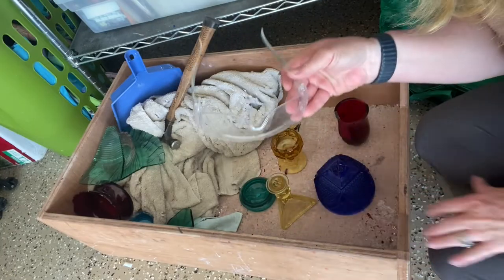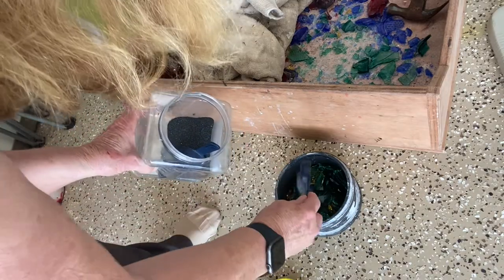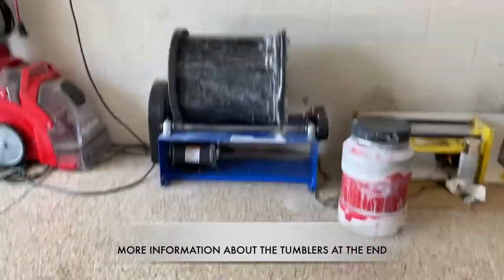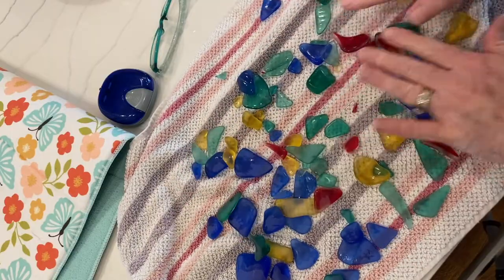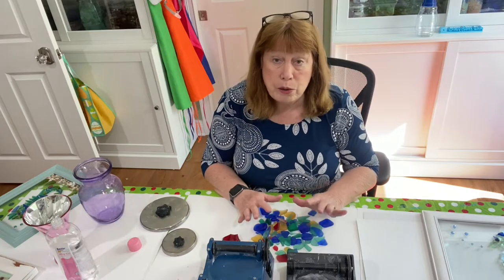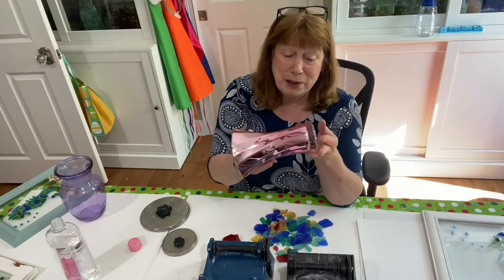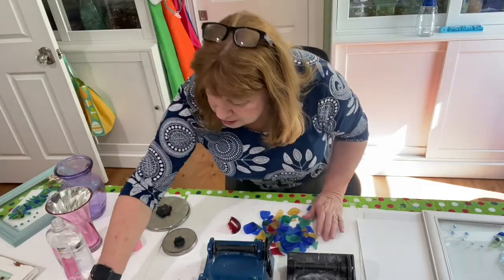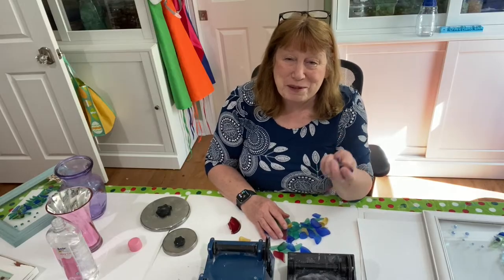HOW TO MAKE SEA GLASS, (FAUX) SEA GLASS, TUMBLED GLASS, ROCK TUMBLER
/ 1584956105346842 IF YOU ARE GOING TO POUR RESN OVER YOUR SEA GLASS DO NOT PUT OIL ON IT!
In this video I show you how to make faux sea glass in a rock tumbler. I talk about what glass to use, how to break it, how to tumble it. I also talk about the best tumblers to buy and why.

OTHER PRODUCT LINKS:

TUMBLERS:
MY FIRST SMALL TUMBLER
MY SECOND TUMBLER HIGHLY RECOMMEND
MY 2ND LARGEST MJR 40 LB TUMBLER
60/90 GRIT FOR TUMBLERS Supplies

ADHESIVES FOR GLASS AND TO HOLD THE GLASS PANE TO FRAMES:
      ELMER'S GLUE

OTHER SUPPLIES:
20 PIECE MEASURING CUP SET